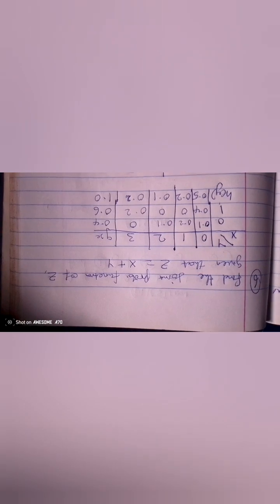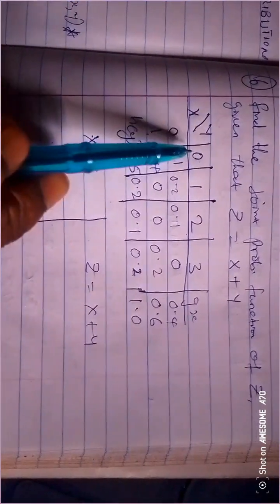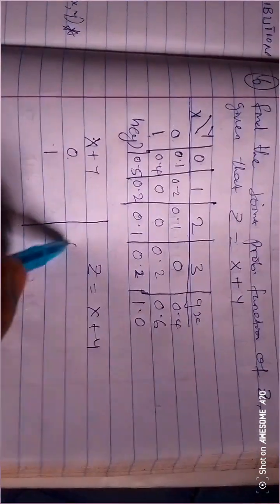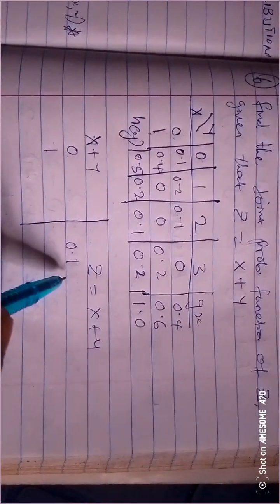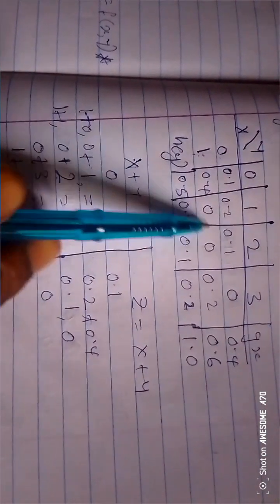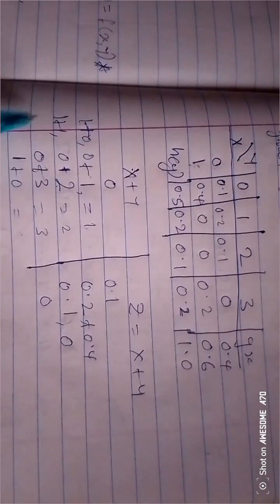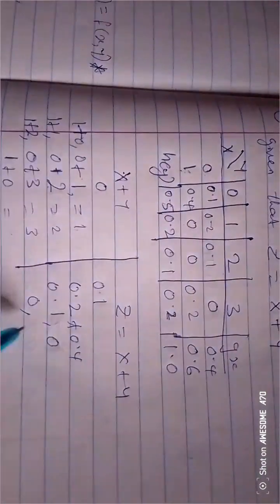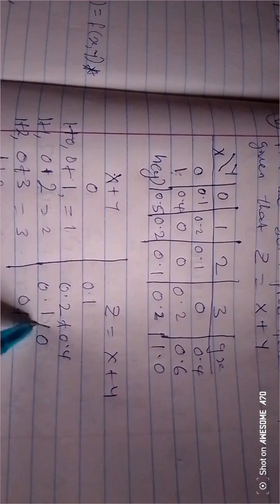HOW TO SOLVE JOINT PROBABILITY DISTRIBUTION QUESTION